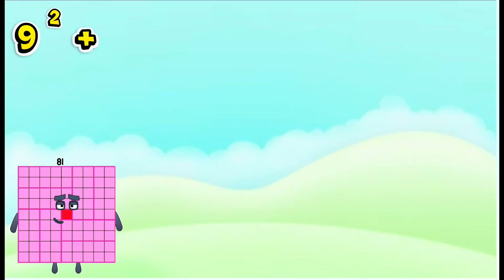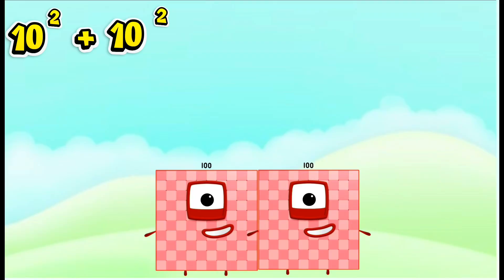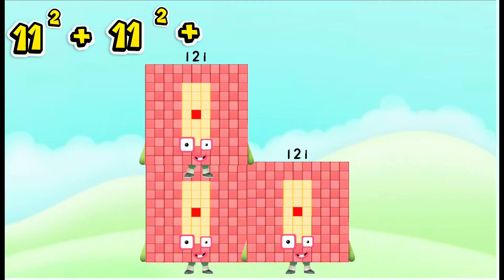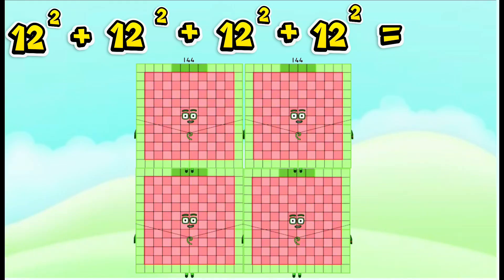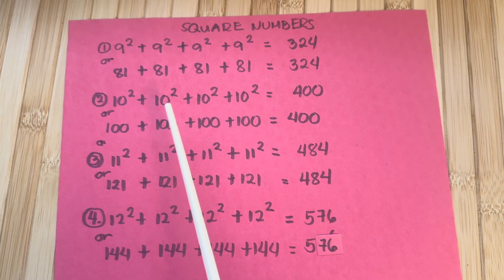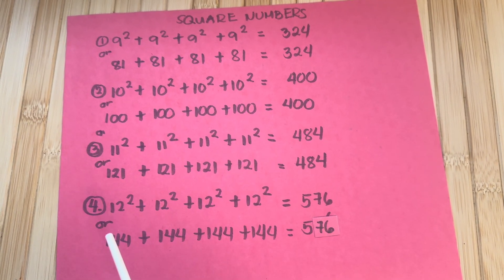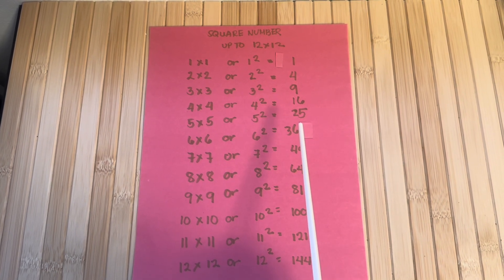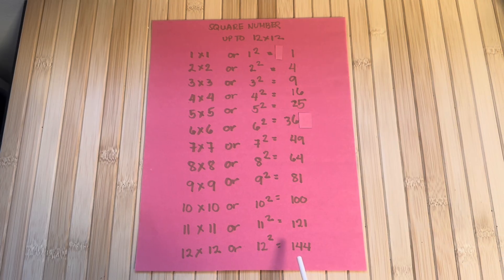NUMBERBLOCKS FIND THE SUM OF FOUR SAME SQUARE NUMBERS | LEARN ADDITION | hello george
NUMBERBLOCKS FIND THE SUM OF FOUR SAME SQUARE NUMBERS | LEARN ADDITION
Greeting numberblocks friends. Today, join me and let's learn addition. Let's practice to add 4 same square numbers using numberblocks